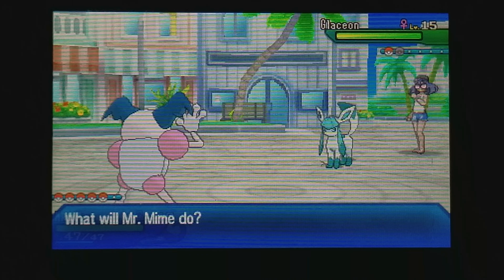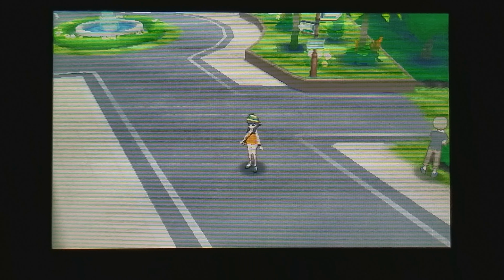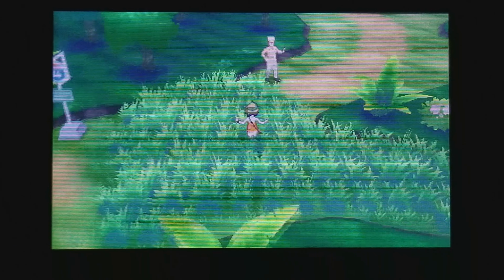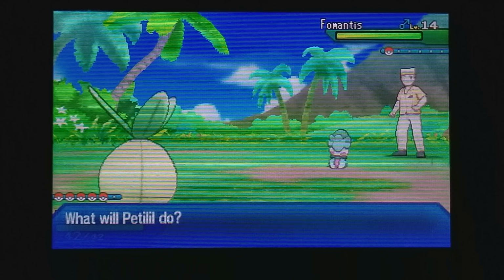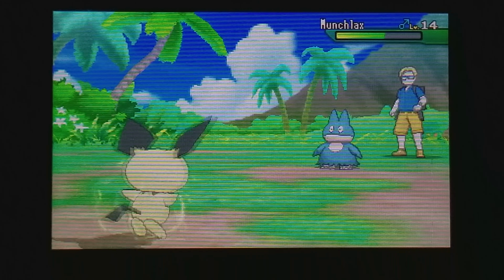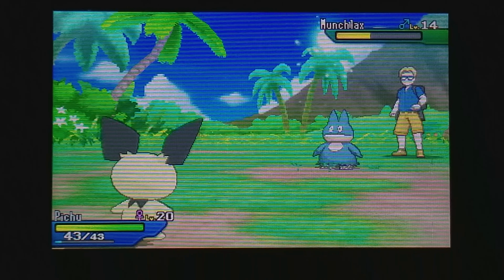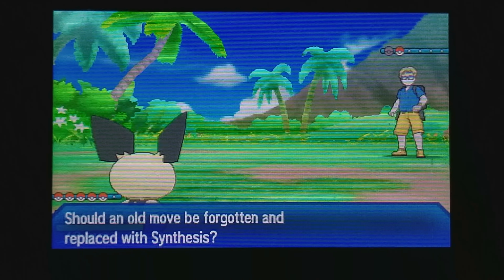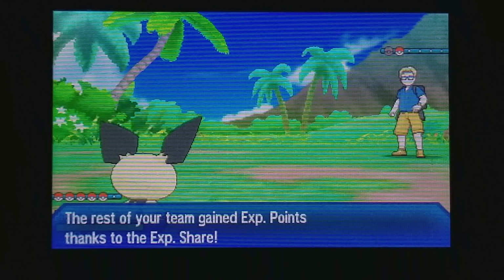Pokemon Ultra Moon and Ultra Sun Gameplay! Battling some trainers on Route 4 and Sina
Crossy road gameplay as PACMAN 256! Getting Clyde the orange ghost! Time For Tech And Games
Fortnite World's Best Sniper Shot! 187 Damage to Someone Still Gliding! Time For Tech and Games